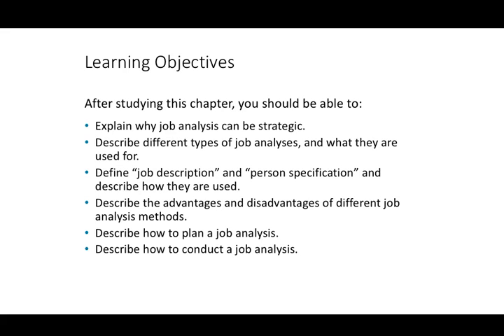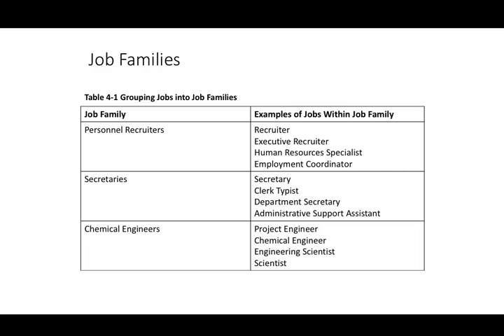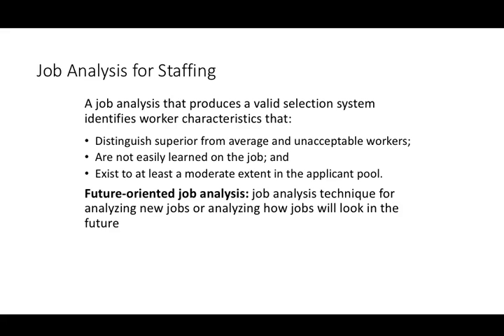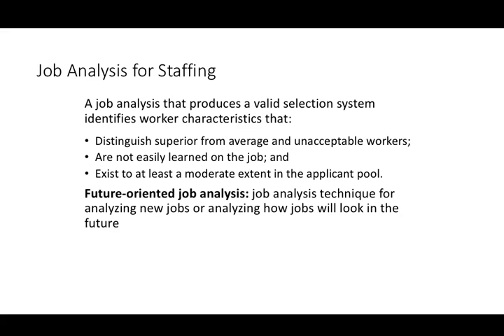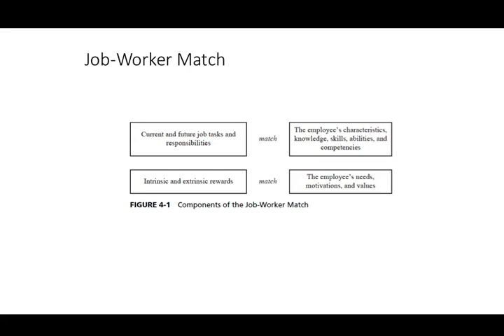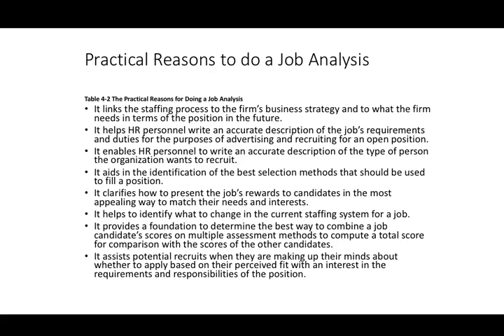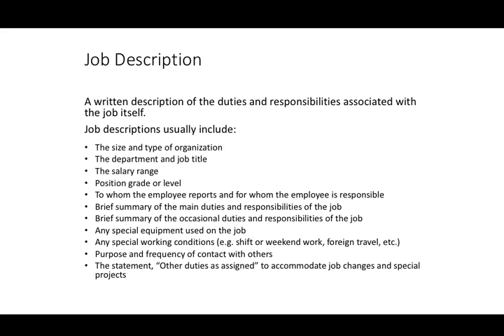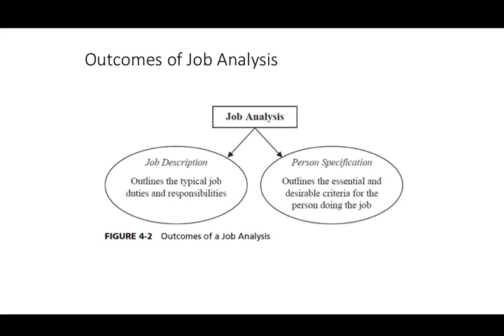Job Analysis Lecture Part 1